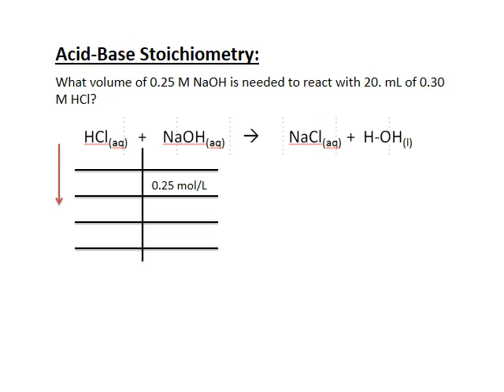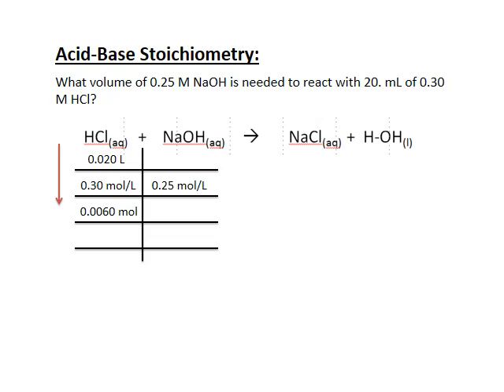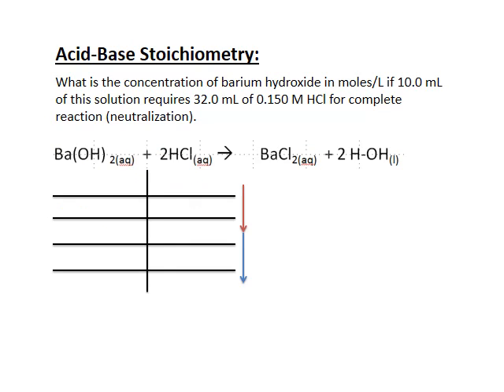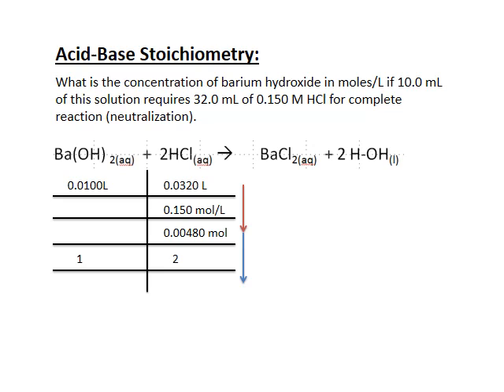Acid Base Stoichiometry Narrated vid